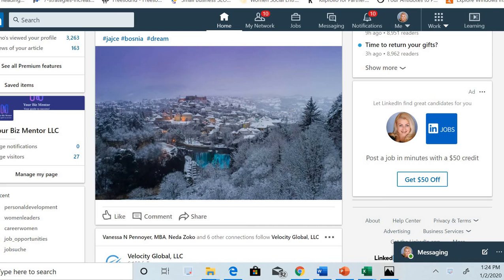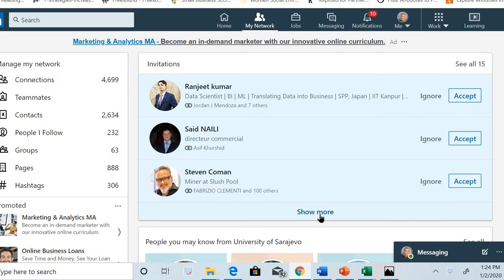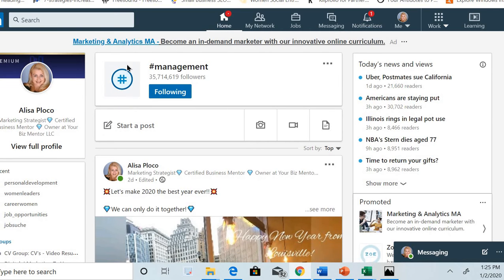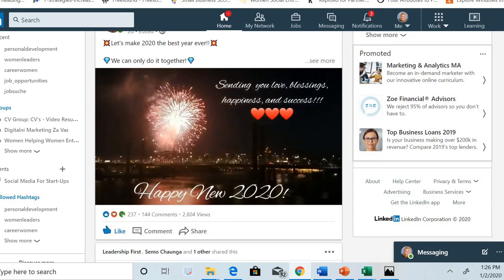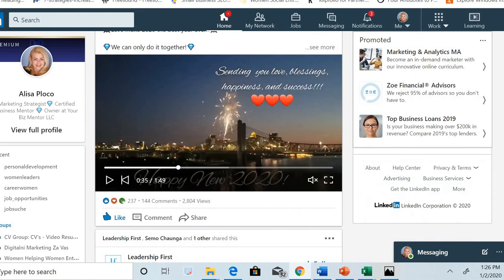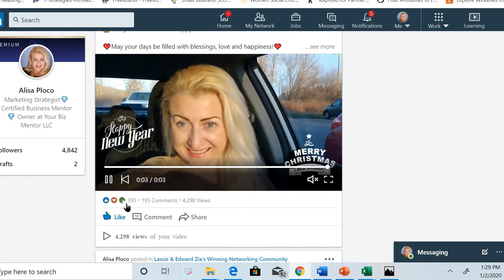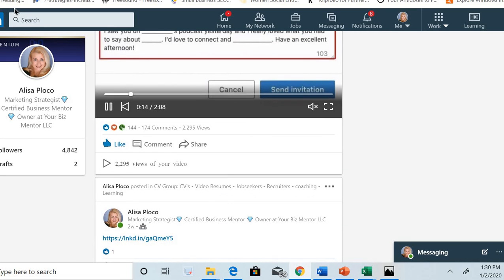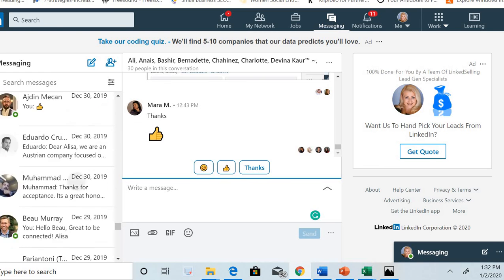Get your post trending on LinkedIn - Choose the right hashtags for your LinkedIn post 2020/2021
✅Check out my LinkedIn course "Leverage LinkedIn for Personal Branding and Business Growth"